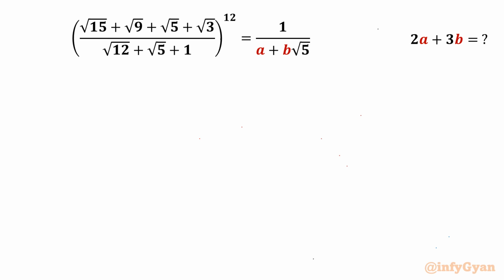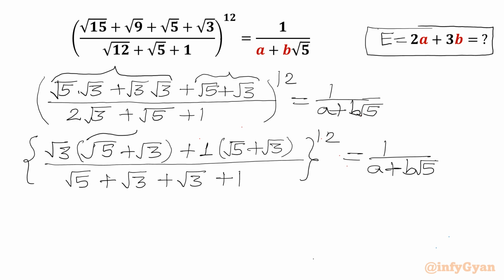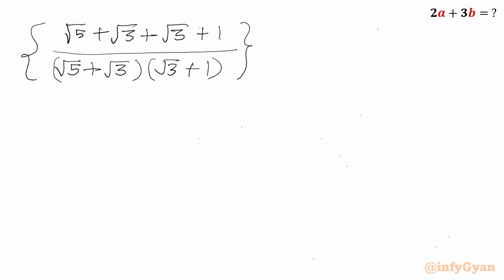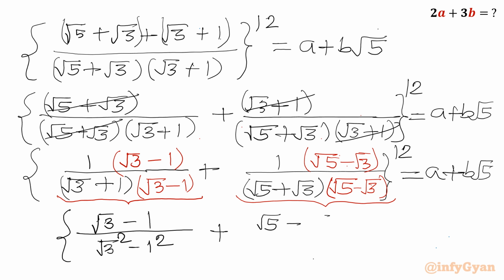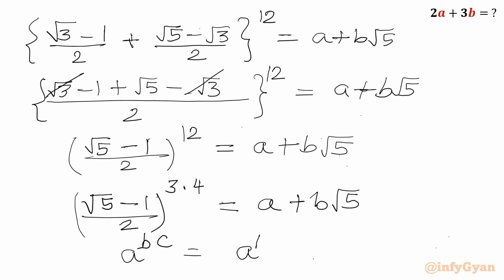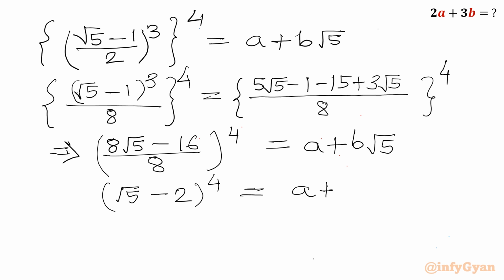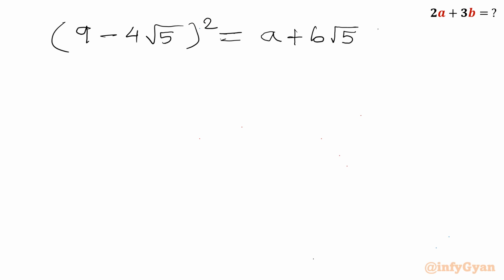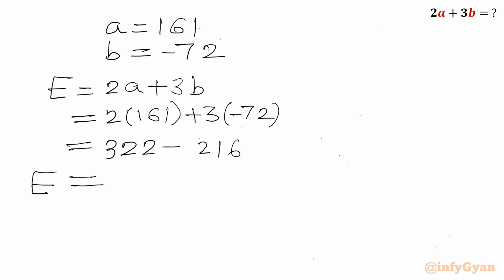A Mind Blowing Algebra Challenge | Radical Math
Welcome to another exciting radical math challenge! In this video, we present a nice algebra simplification problem that's perfect for testing our radical math skills. Whether you're preparing for a competition or just love math, this problem is sure to challenge and engage you.

Watch the video, try to simplify the expression, and see if you can find the correct solution.

Problem: Simplify the given algebraic expression.

🔢 What You'll Learn:

Key strategies for simplifying complex expressions

👍 Don't Forget to:

1. Like the video if you found it helpful.
4. Join us and enhance your problem-solving skills. Can you master this simplification problem?